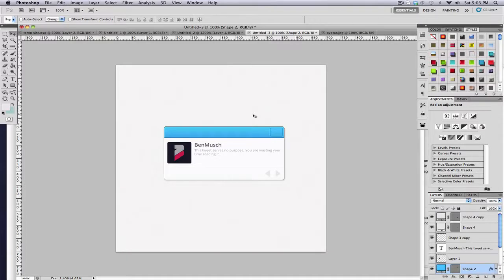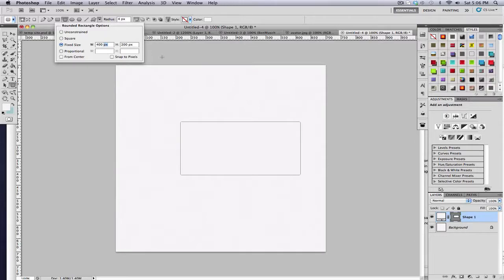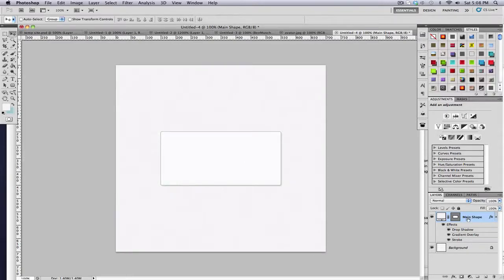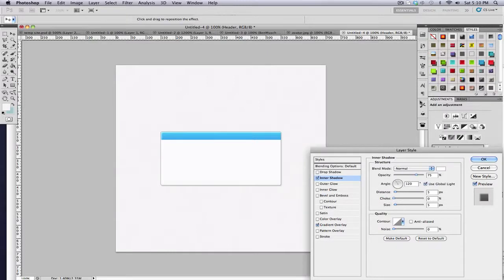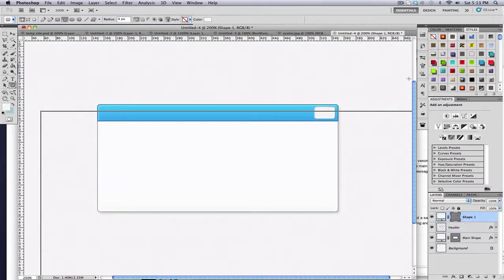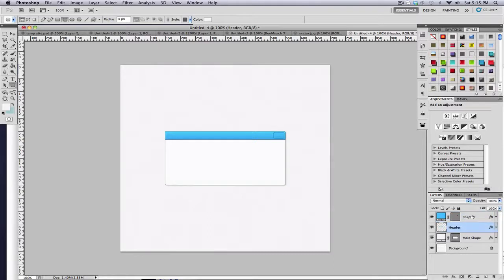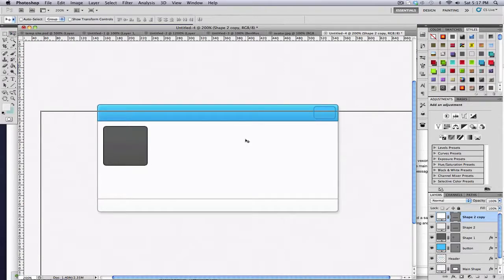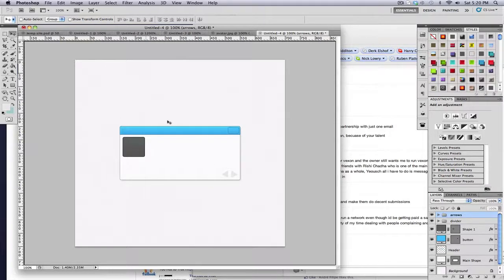Tutorial | Photoshop | Twitter Widget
Hey guys! This tutorial will show you how to create this simple twitter widget. Pardon the inaccurate proportions and alignment, but the tutorial is to learn the technique, not mess with the annoying stuff. Enjoy!